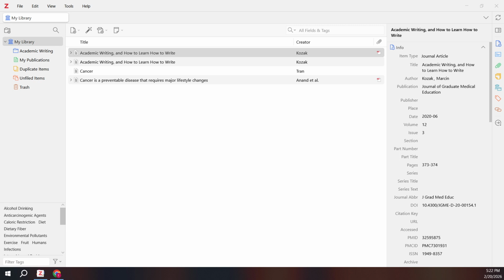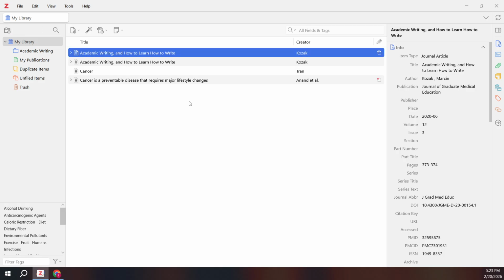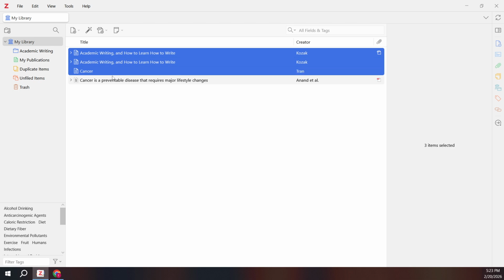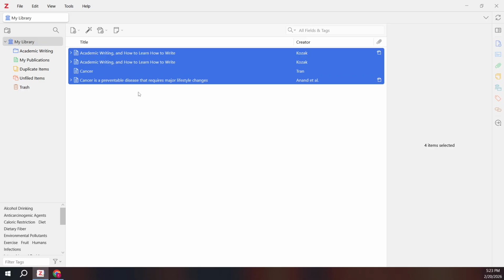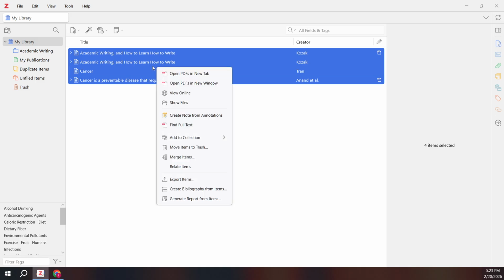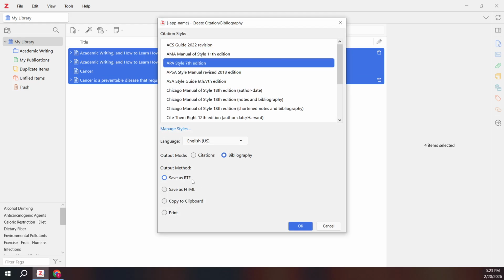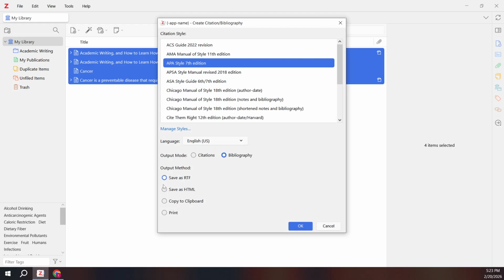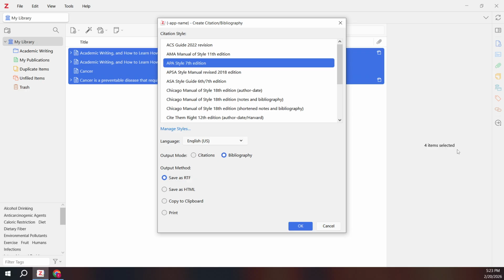How To Create A Bibliography With Zotero [2026 Guide]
How To Create A Bibliography With Zotero